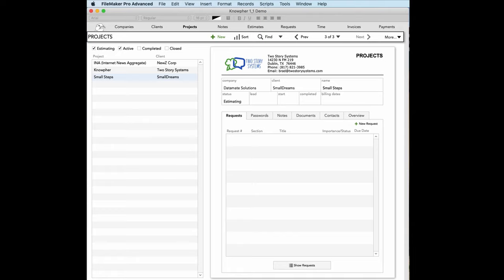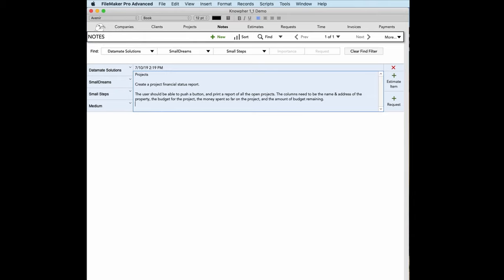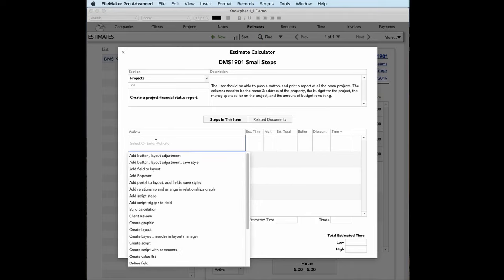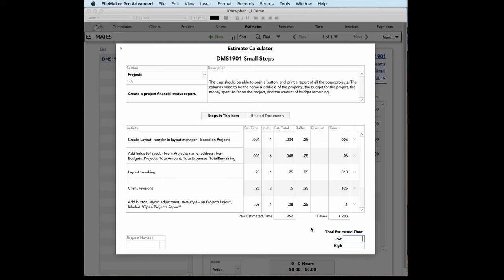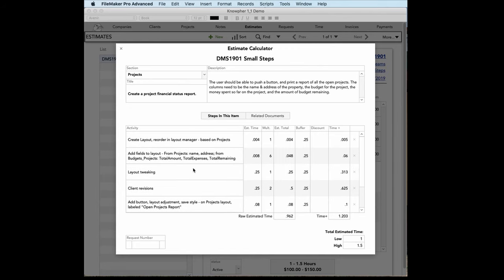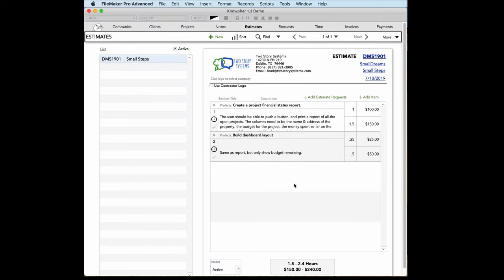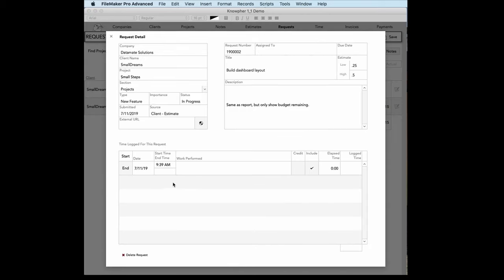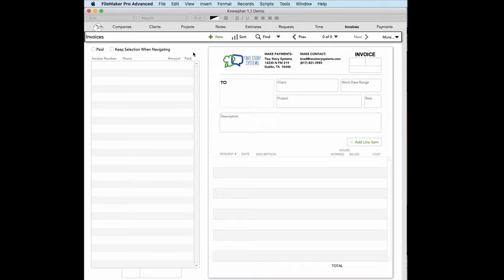Knowpher Demo Video 1